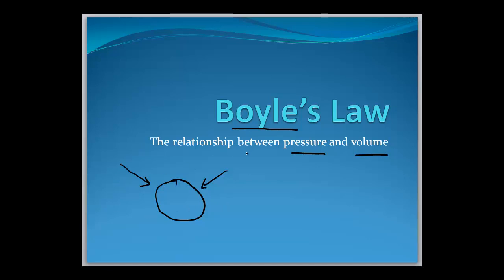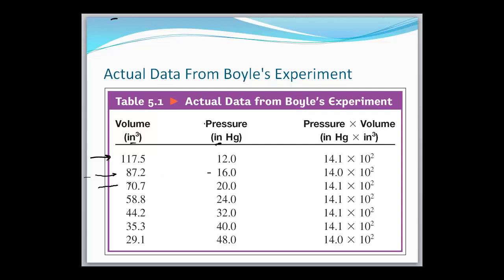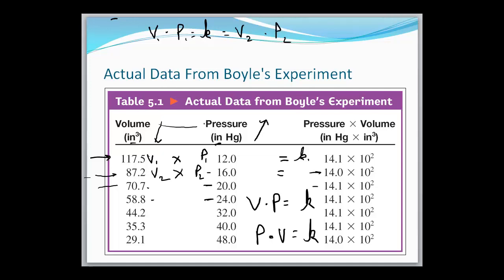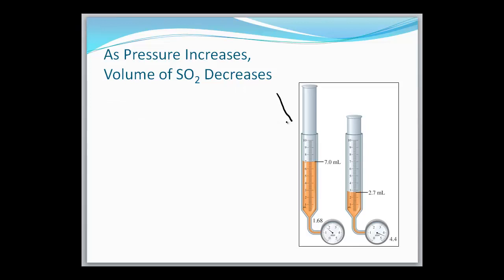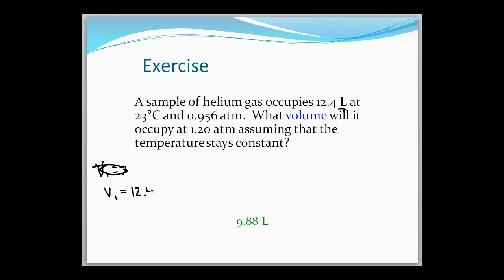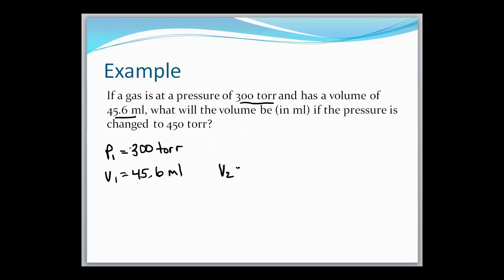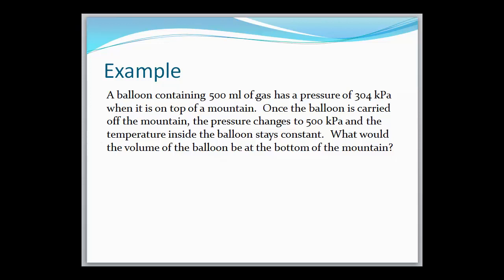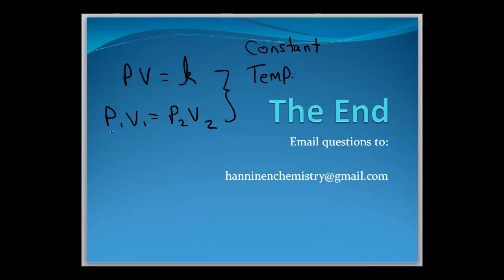Boyle's Law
The relationship between pressure and volume